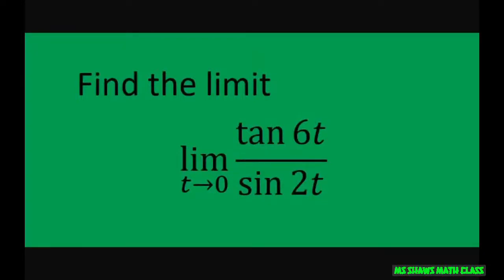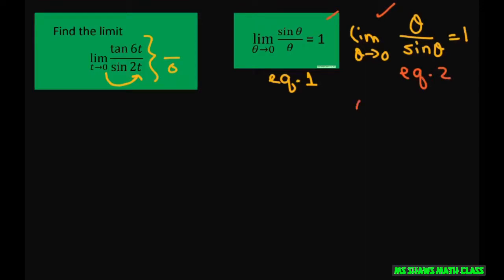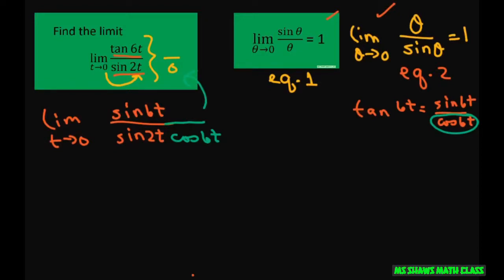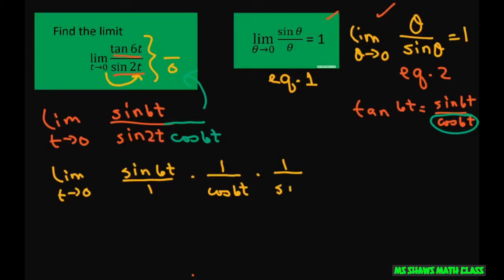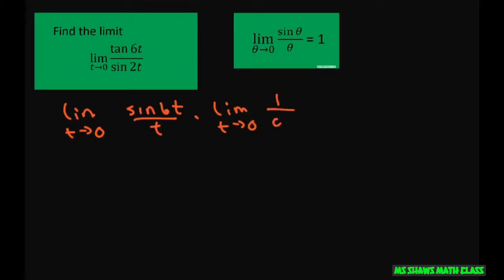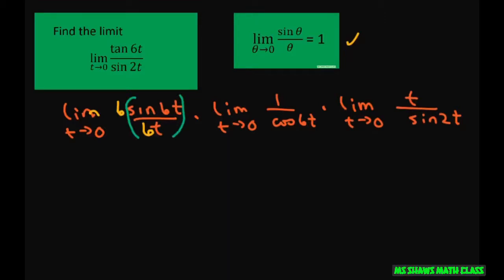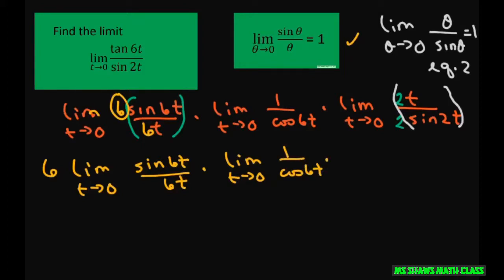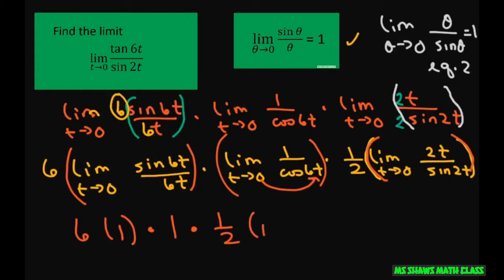Find the limit of tan 6t divided by sin 2t as t approaches zero